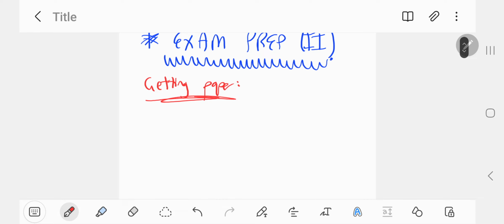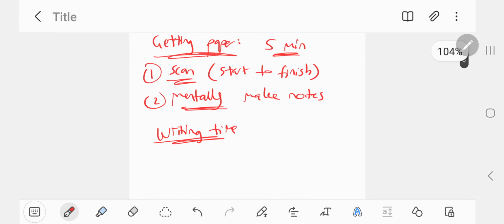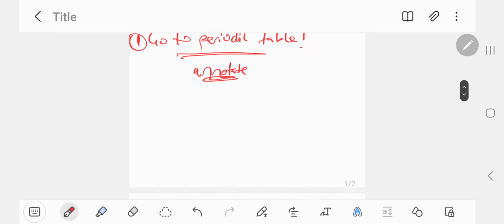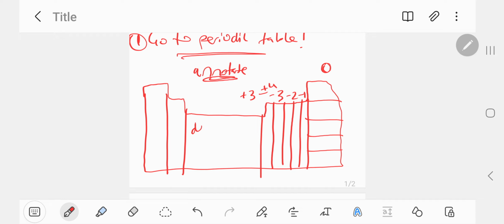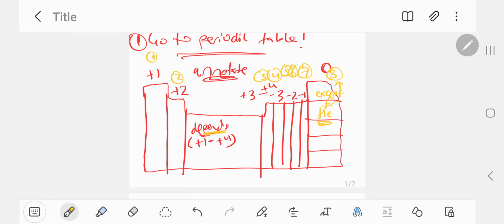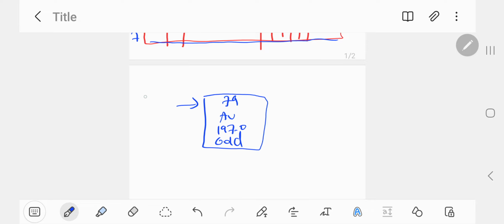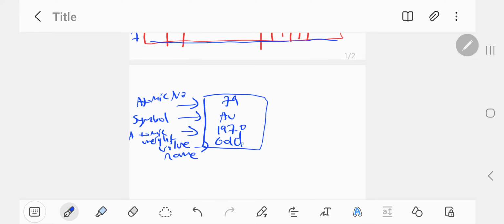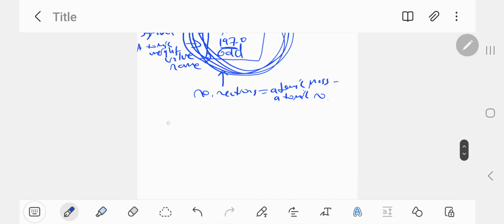Year 9 Science - Exam Prep (Take 2: Exam tips)